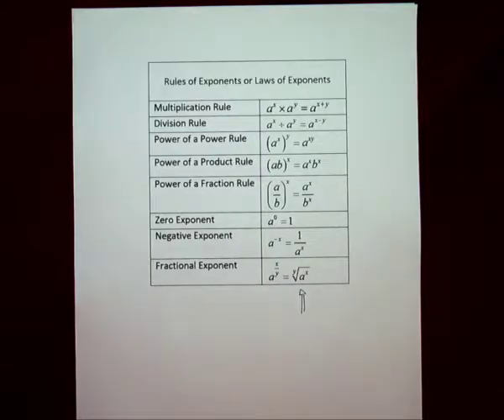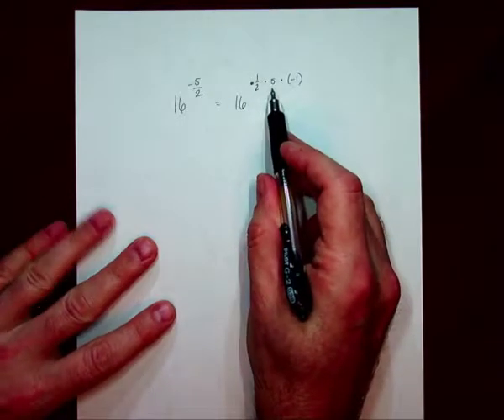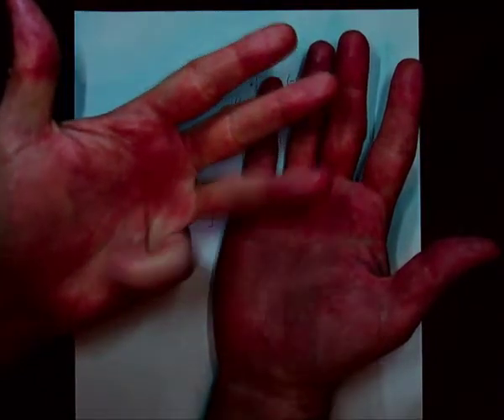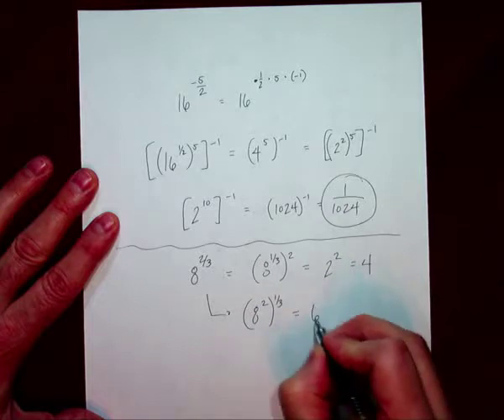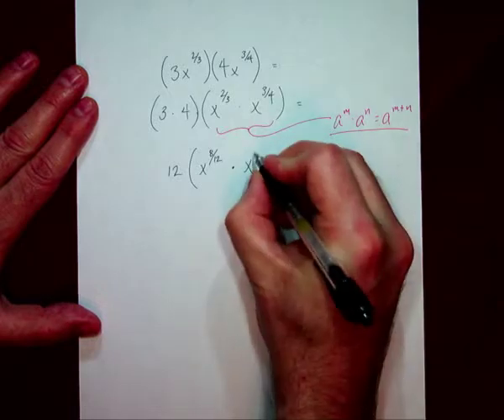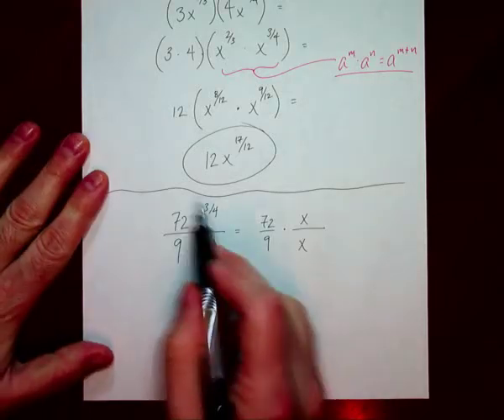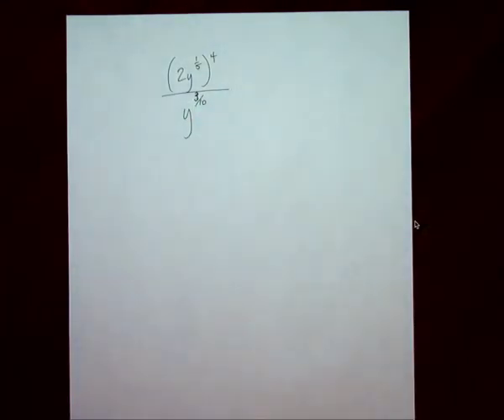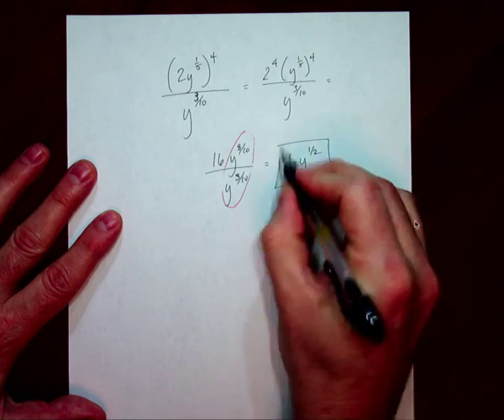Calculus Readiness - Rules of Exponents - video 2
PCS Calculus - Calculus Readiness - Rules of Exponents